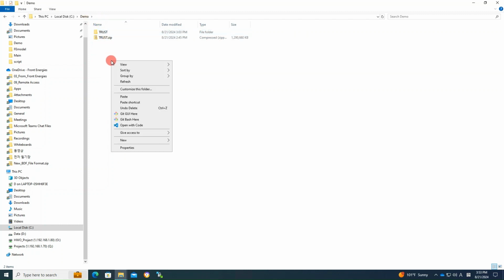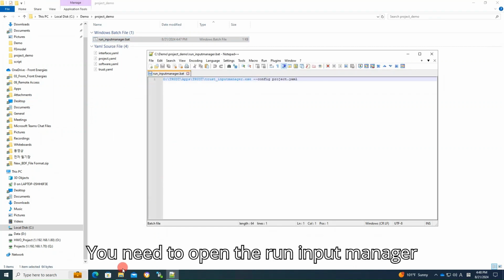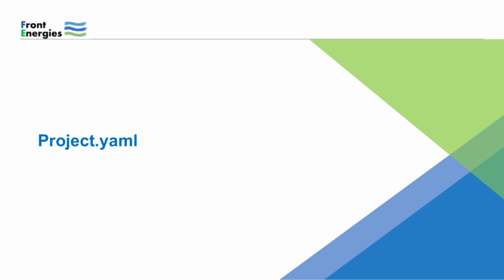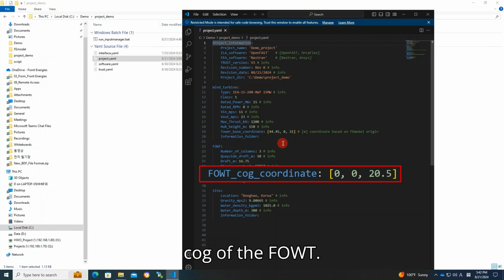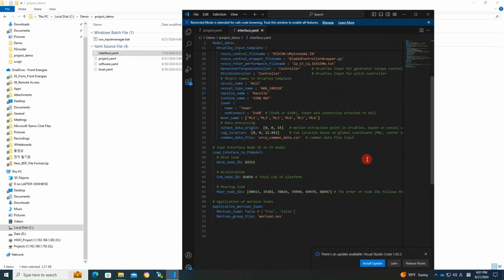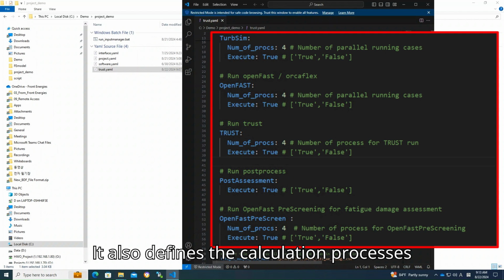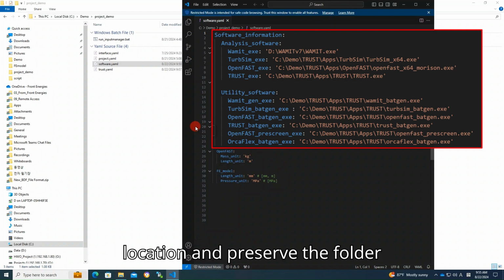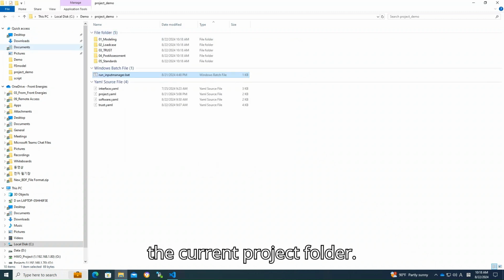TRUST Getting Start with TRUST Package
TRUST tutorial: Getting started with TRUST Package (Yaml-base)
GUI-base TRUST Package will be issued in near future